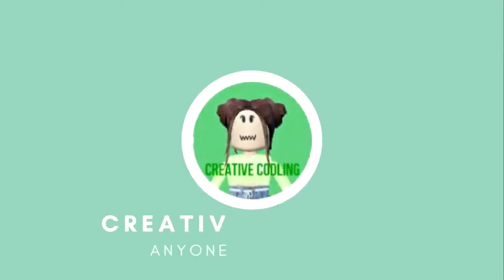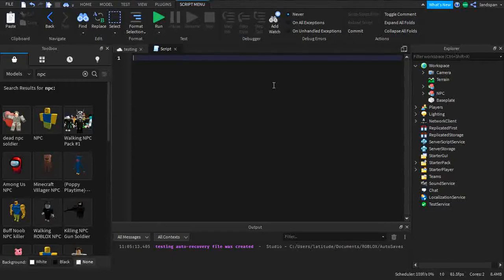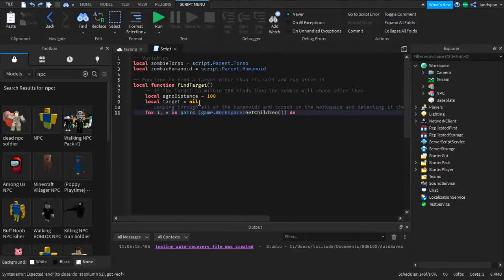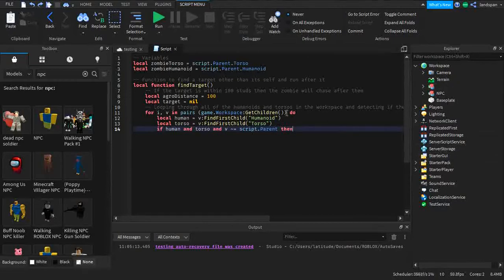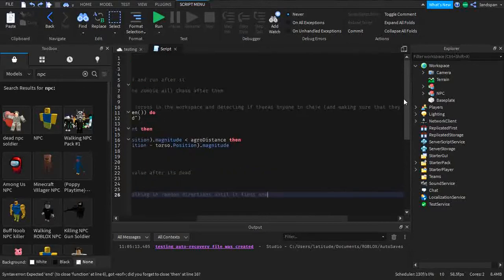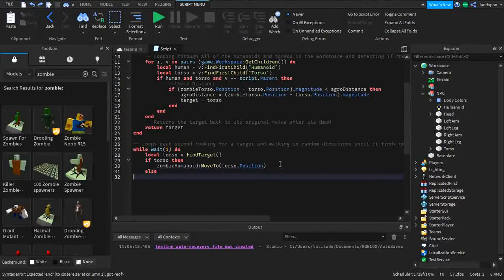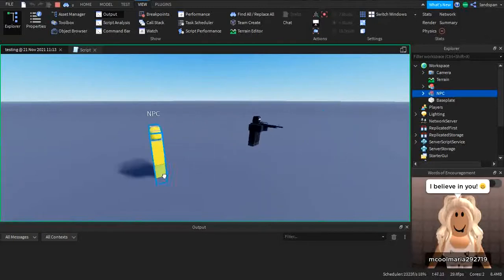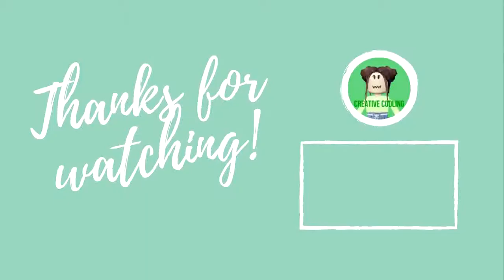Roblox Studio Advanced #23 Magnitude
This video is mainly about roblox studio scripting.

sites mentioned:
None lol

Welcome to another RSS video! Today I will talk about Magnitude! This is my second roblox series.I want to teach others like you how to script in roblox and make a game! If you are new to scripting, this is a place for you to learn.

My channel is all about coding/programming. My goal on my channel is to teach coding to people like you!